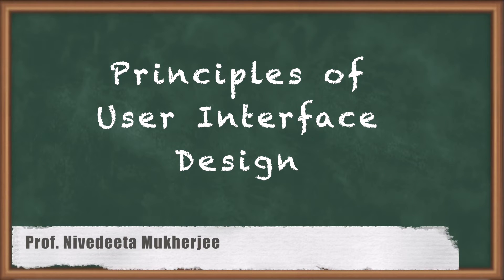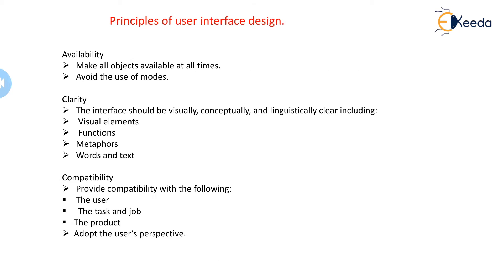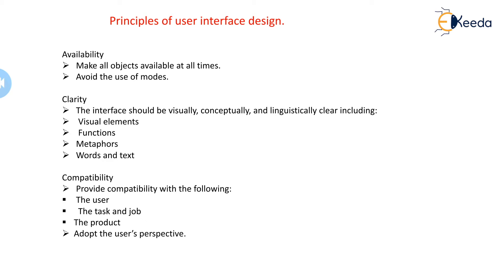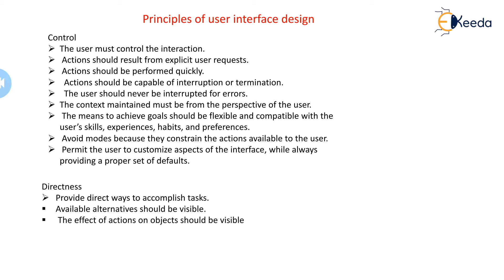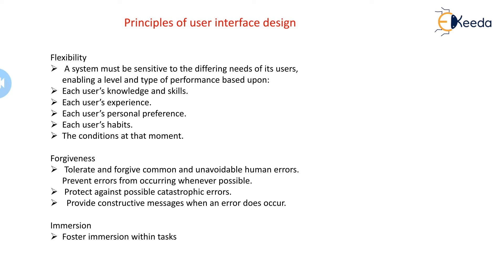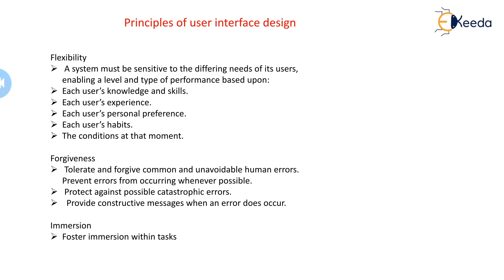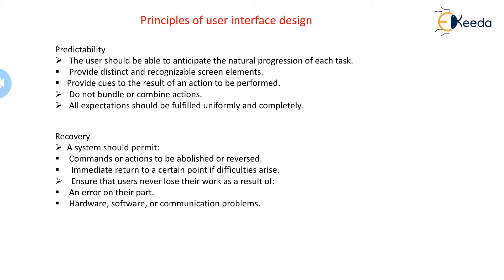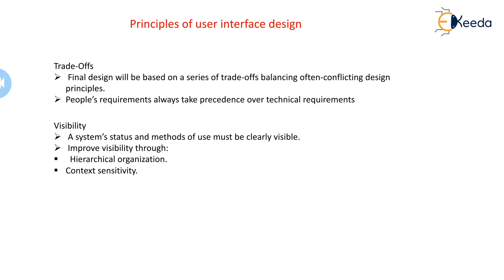Principles of user interface design